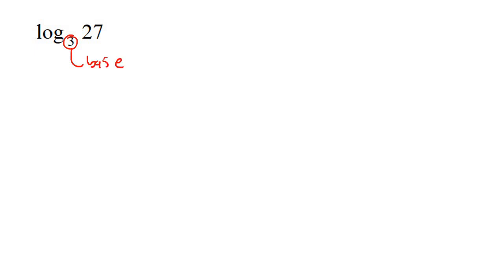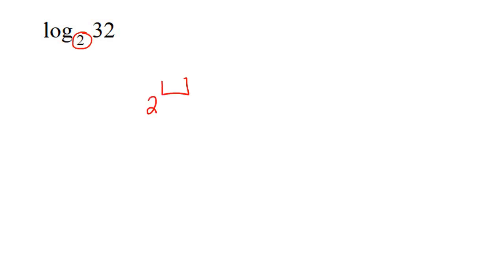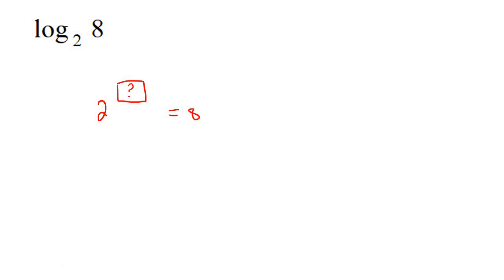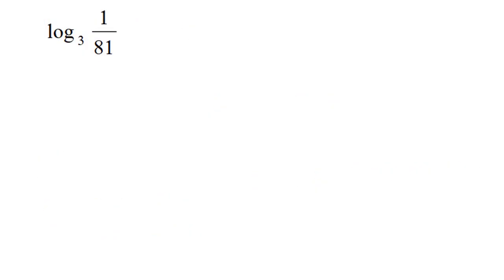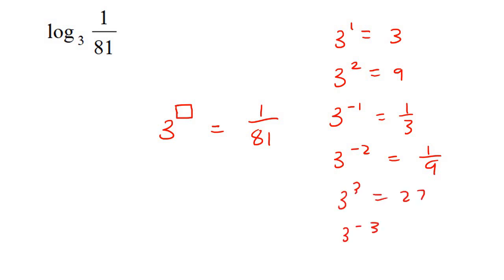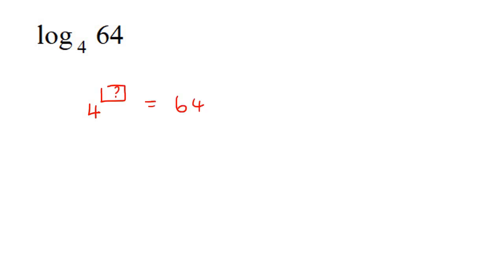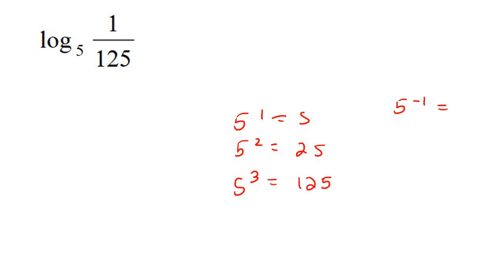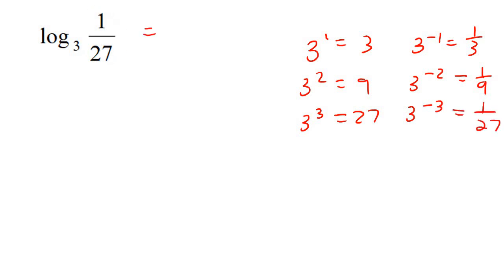Evaluating Logarithms Algebra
This algebra video teaches how to evaluate logarithms. It is ideal for learners doing algebra in the American High School Curriculum but is also suited to all other learners.